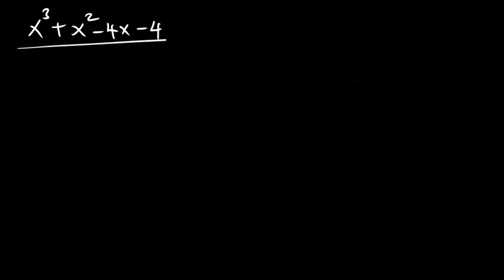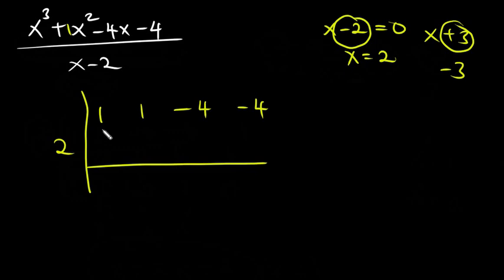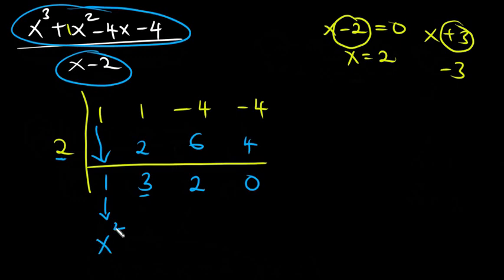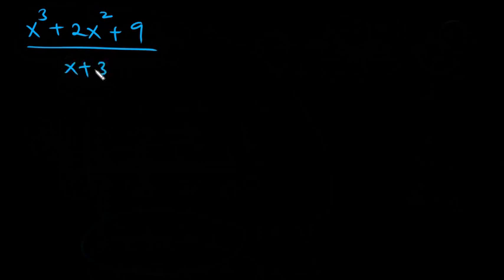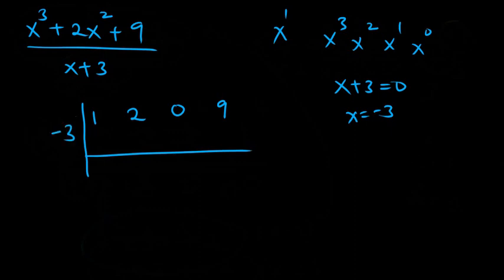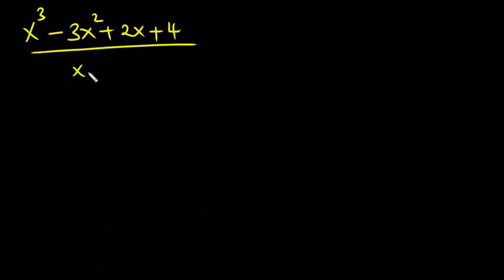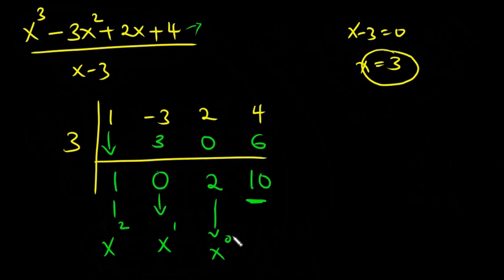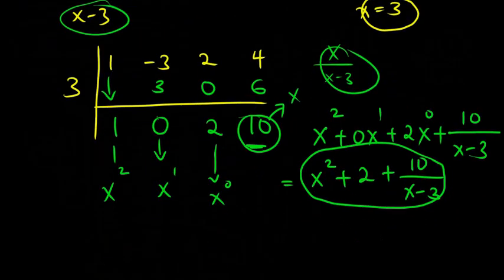Synthetic division of polynomials